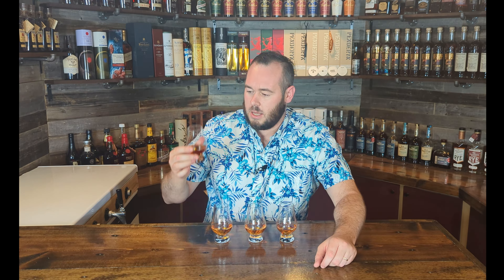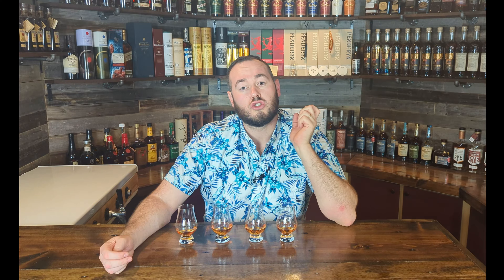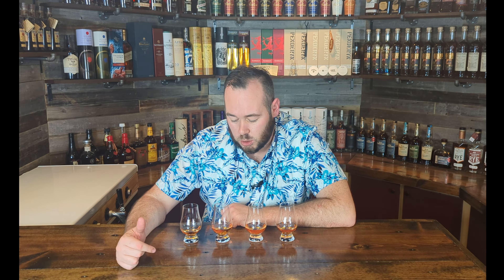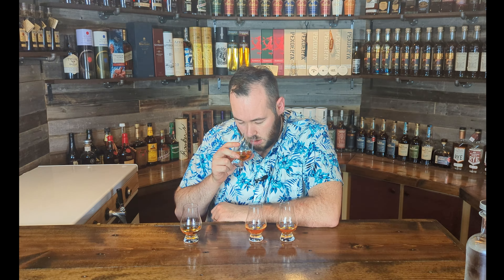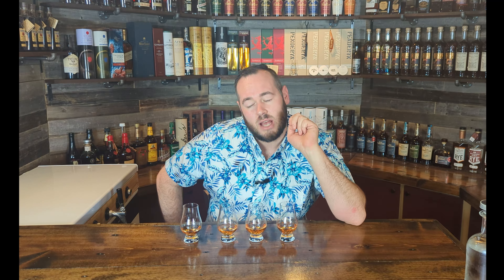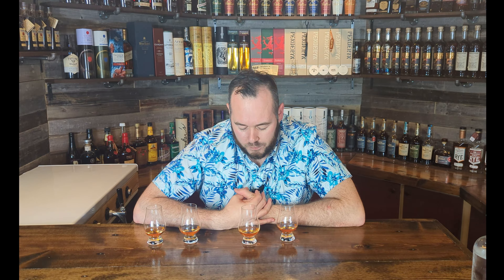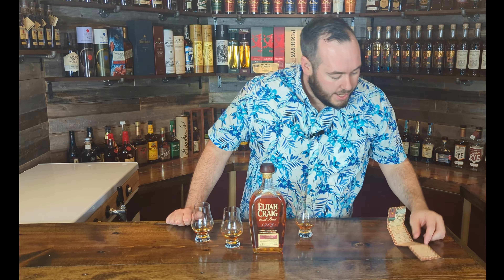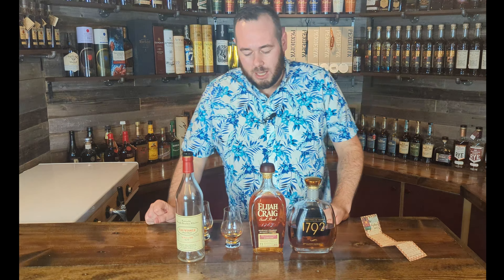Epic 12 Year Bourbon Blind Battle. Pappy Van Winkle, Weller, 1792 and Elijah Craig!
In this video, we do an epic 12 Year Bourbon blind battle for the ages. Pappy Van Winkle and Weller to name but a few. Enjoy.